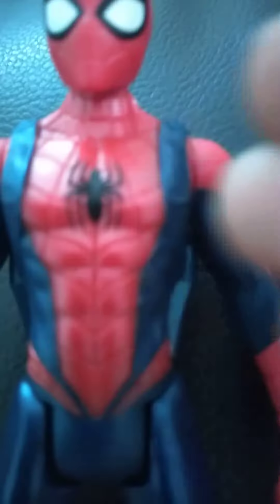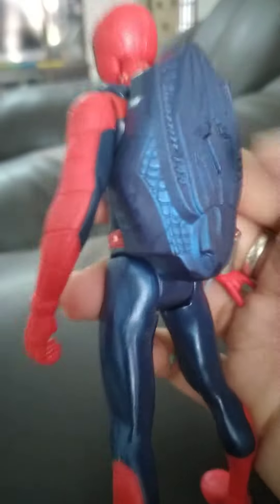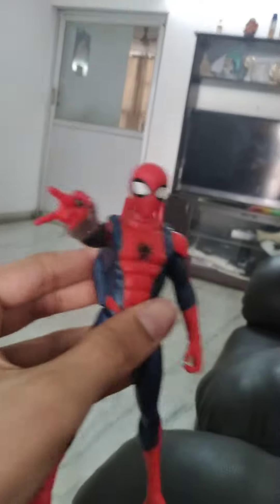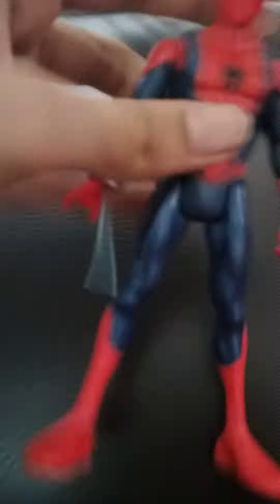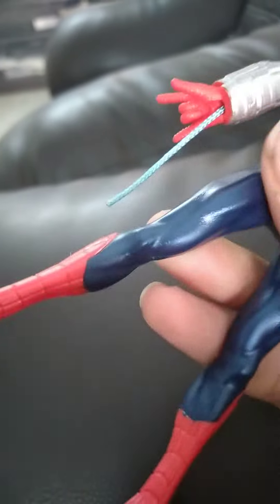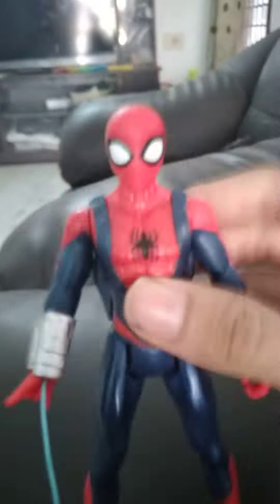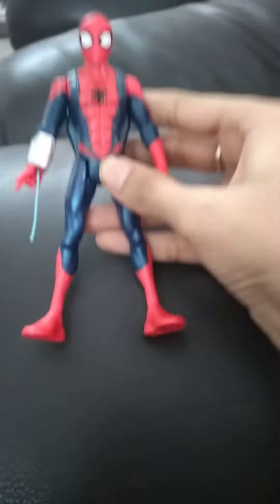spiderman Hasbro toy rewview